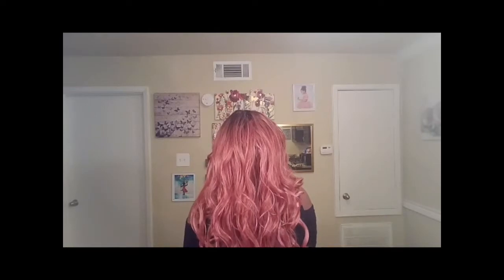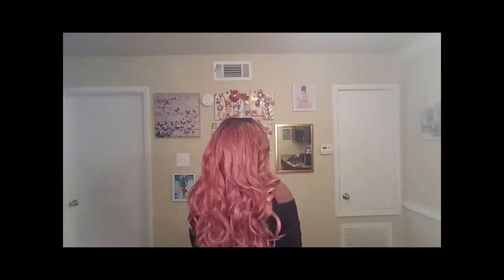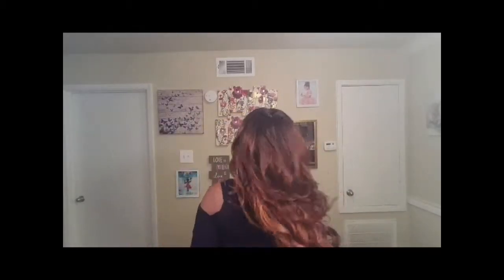AUTUMN COLOR LOOKBOOK / THROWBACK PART 2